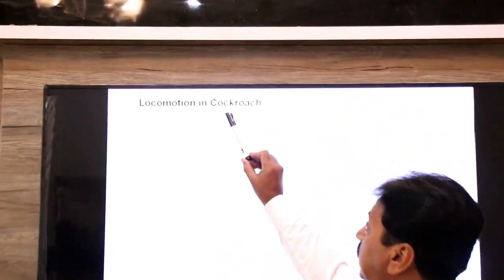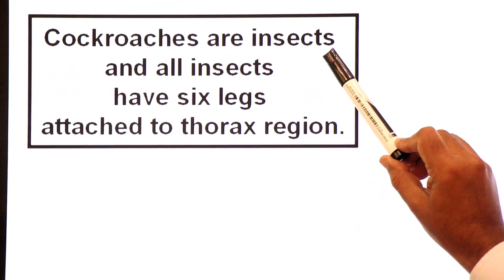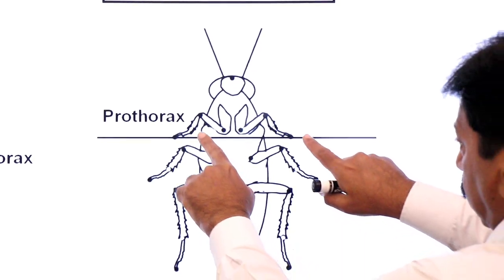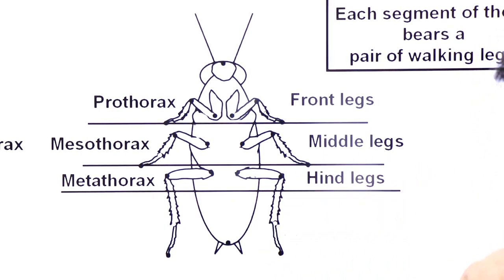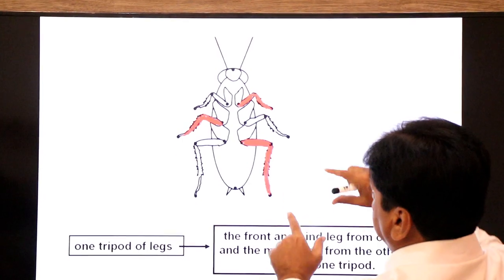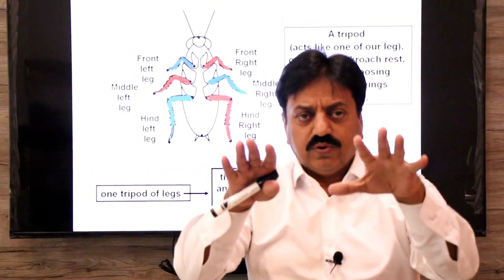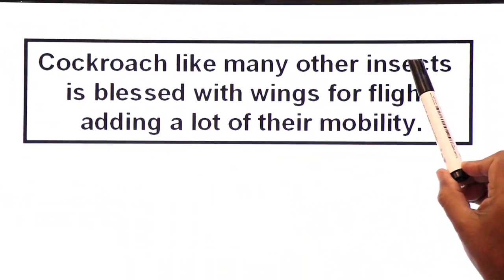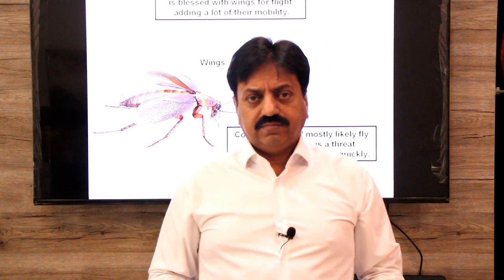Locomotion in Cockroach (In Sindhi) / Inter Biology / Chapter 2 Support and Movement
̶  In this lecture we will discuss about Locomotion in Cockroach in relation to its six legs.
̶  In Cockroach six legs are used as two tripods.
̶  Front and hind leg of one side and the middle leg of an other side makes one tripod.